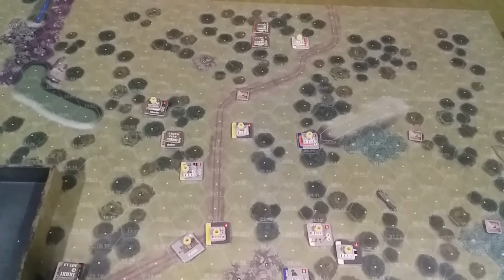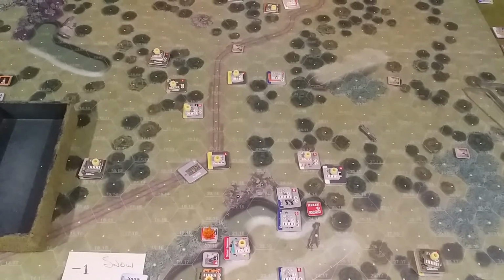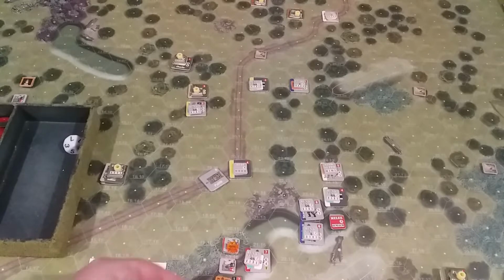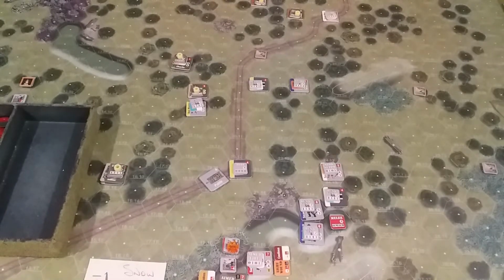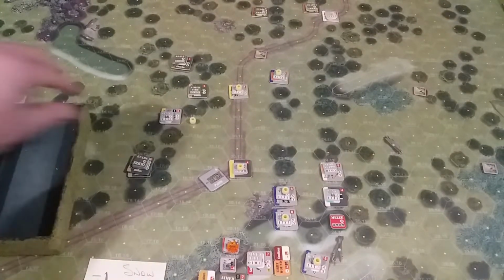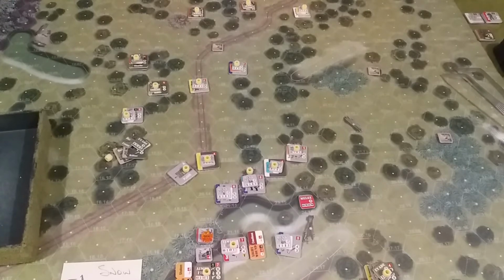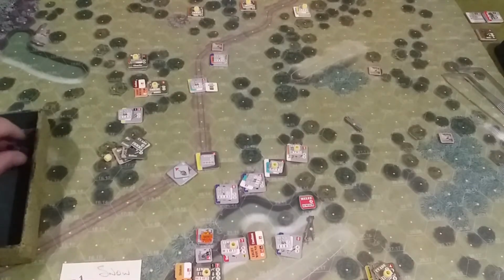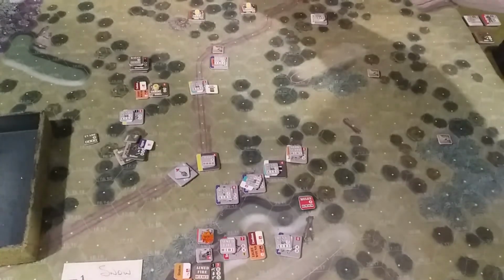Scenario 2 Turn 9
Well... worked out why my head wasn't screwed on right. I'd cross-threaded it. Now it's hopefully fixed and 'Loctited'!